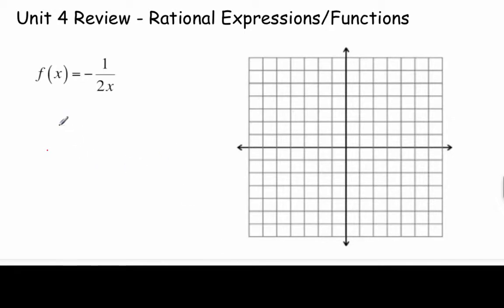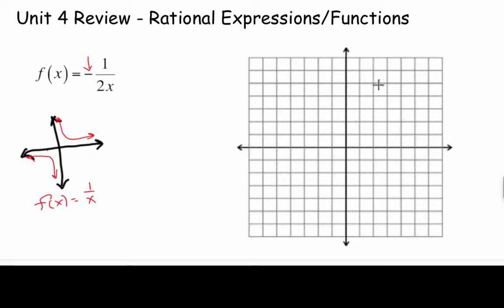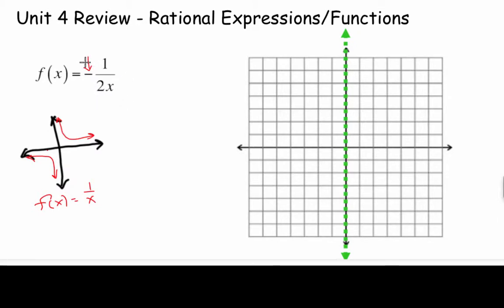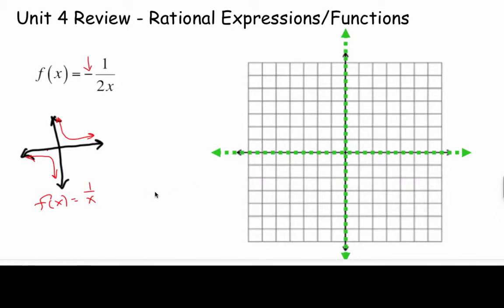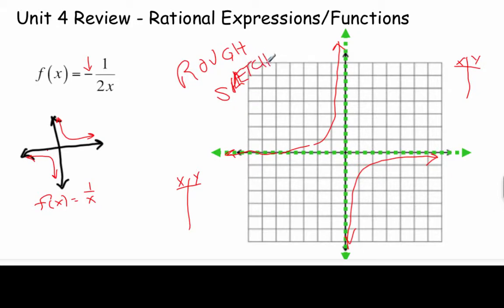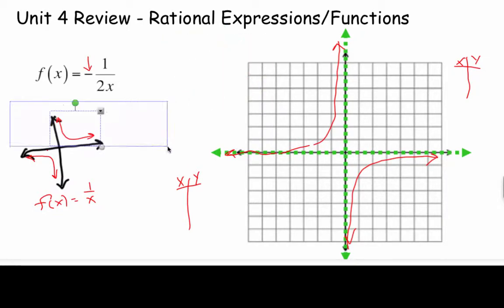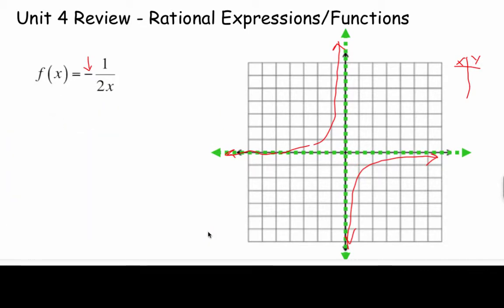Graphing Rational Functions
Very simple example for graphing rational functions.